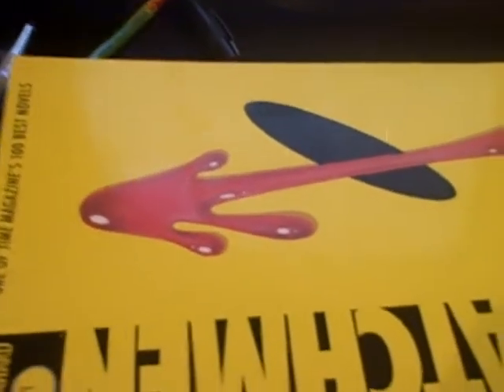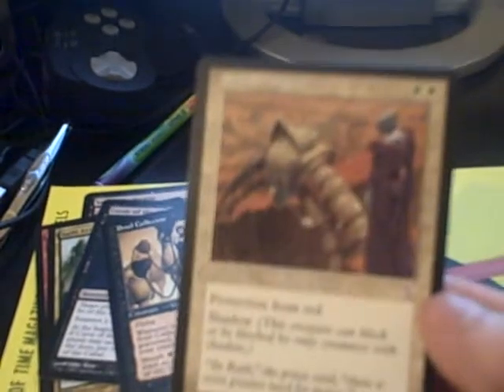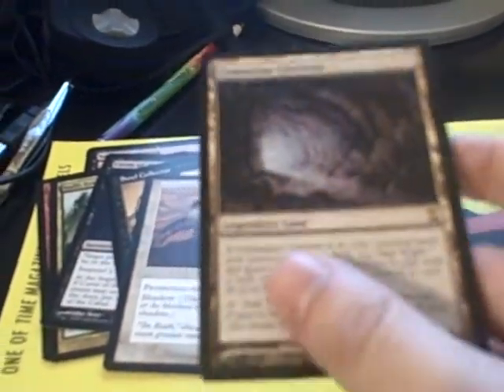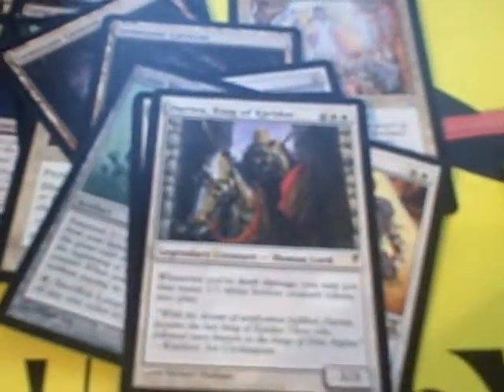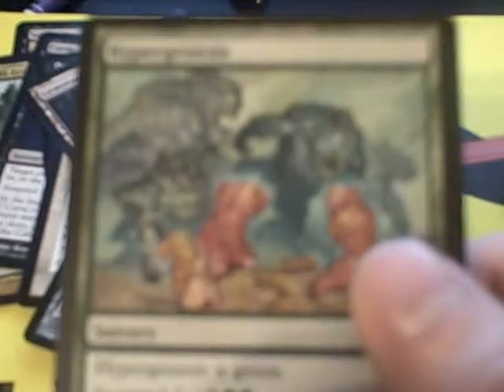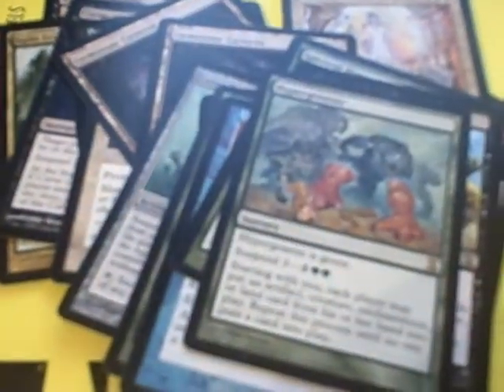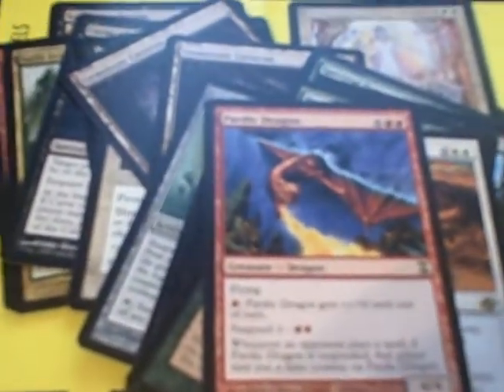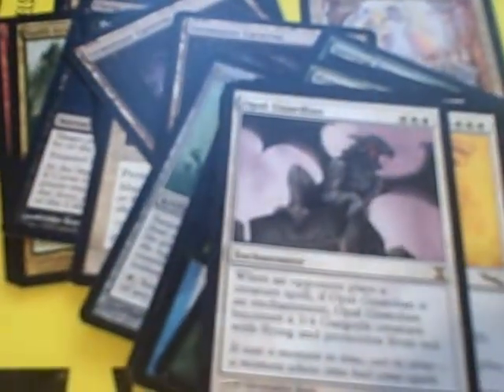Trading?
Card list:

Evangelize
Hour of Reckoning
Lotus Bloom
Empyrial Plate
Gemstone Caverns x2
Grinning Totem
Soltari Priest
Soul Collector
Curse of the Cabal
Saffi Eriksdotter
Norin the Wary
Sengir Nosferatu
Celestial Dawn